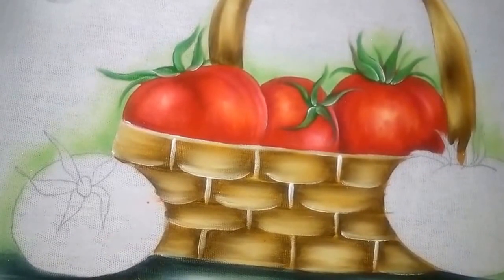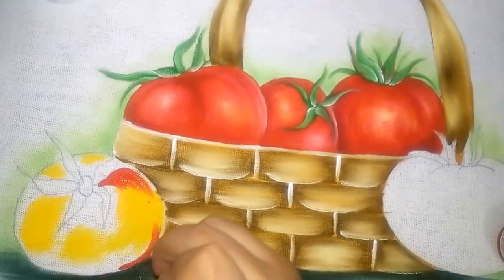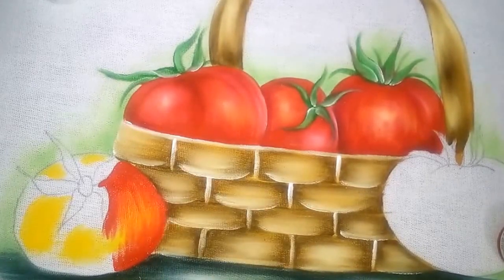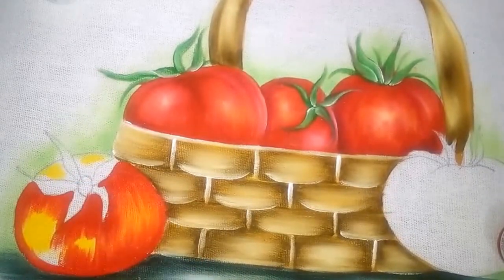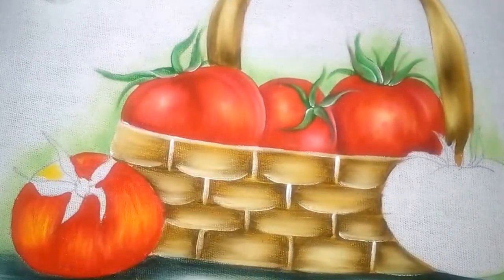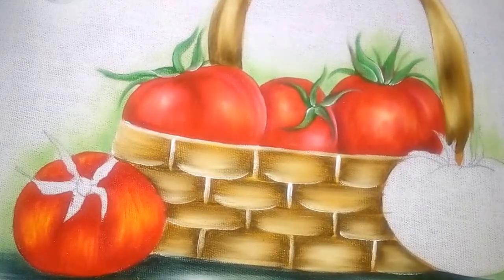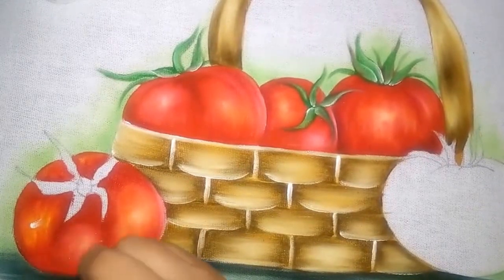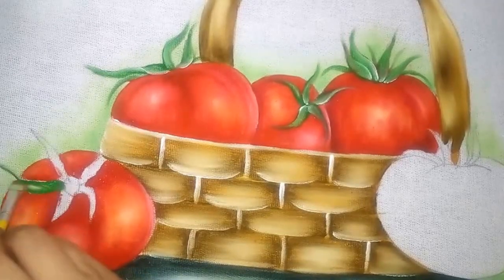PINTURA EM TECIDO. COMO PINTAR TOMATE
Veja nesta aula como pintar um lindo tomate.
Aprenda pintura em tecido aqui na Escola Online Pincel que Brilha  é o lugar certo para você aprender Pintura em tecido.

Neste vídeo ..